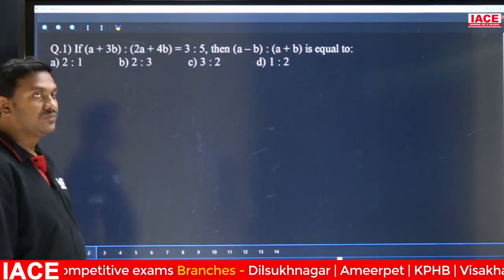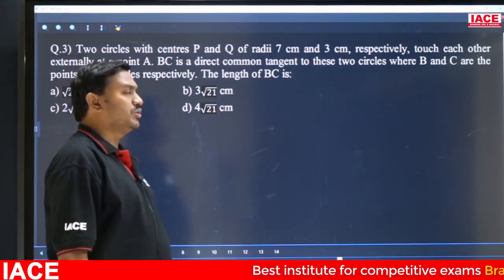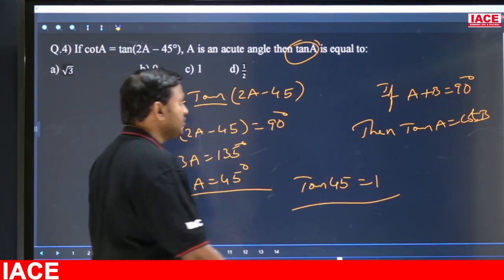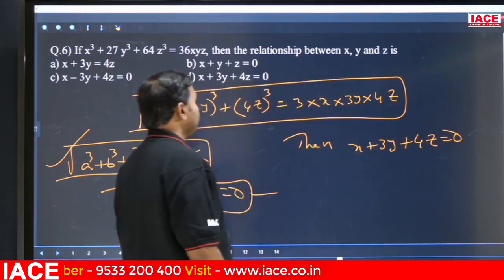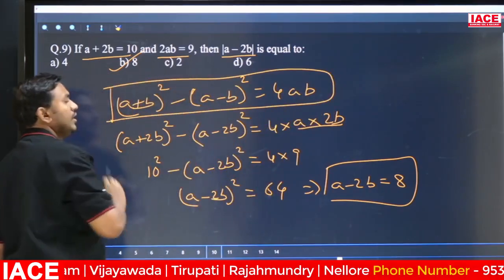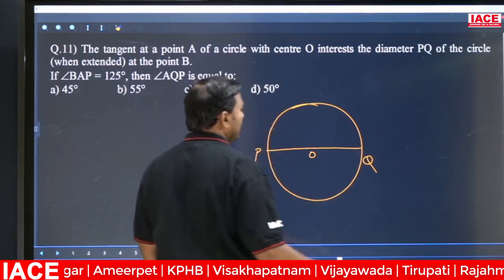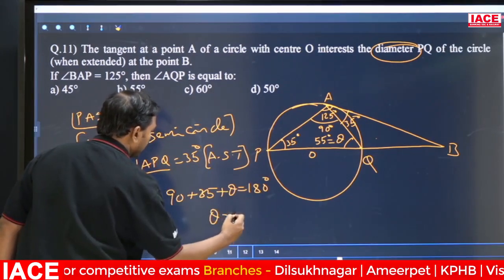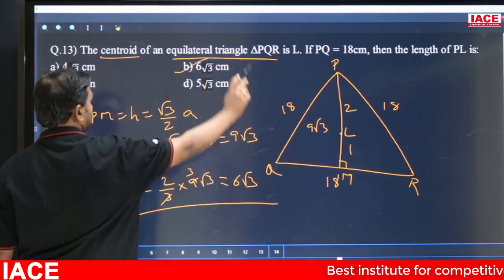SSC CHSL Previous Papers Explanation | 2020 Oct 20th Shift - 3 | PURE MATHS | IACE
☐ Liked?